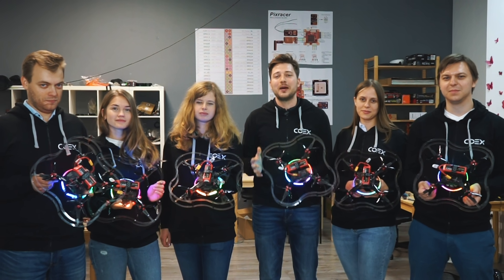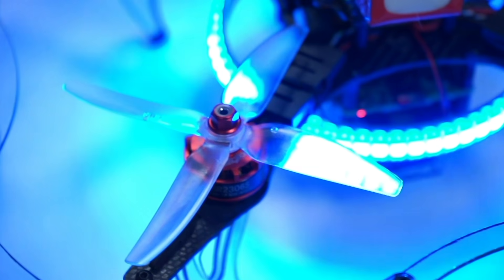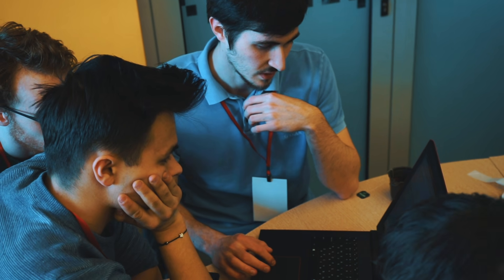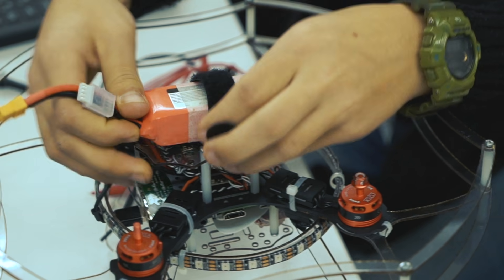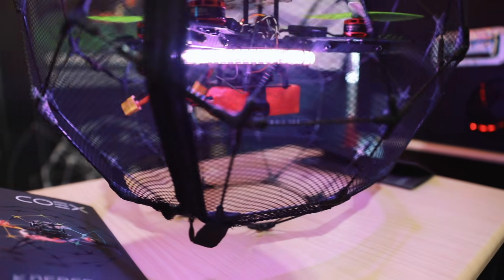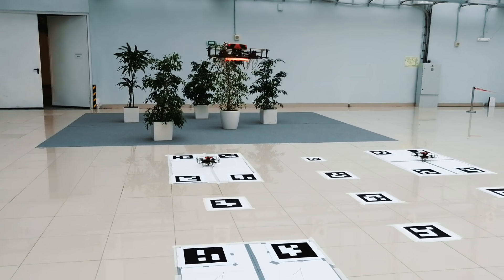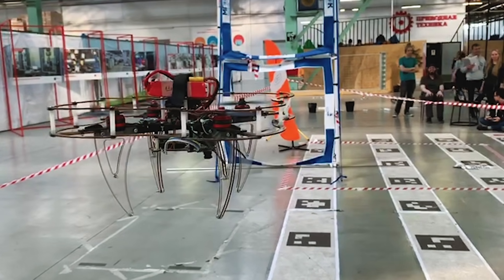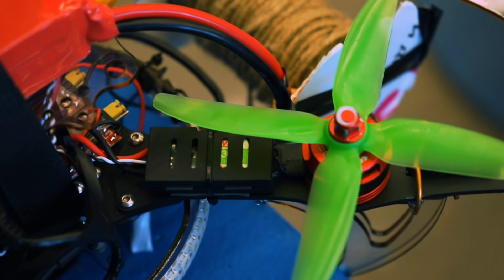COEX 🍀 - Open source programmable quadcopter kit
We are pleased to announce that COEX Team starts a campaign on a crowdfunding platform Indiegogo with its new project - COEX 🍀 - Open source programmable quadcopter kit.
The link to the Indiegogo project:
This video shows what COEX Clover is, what it can be applied for and how well it works as an educational platform.